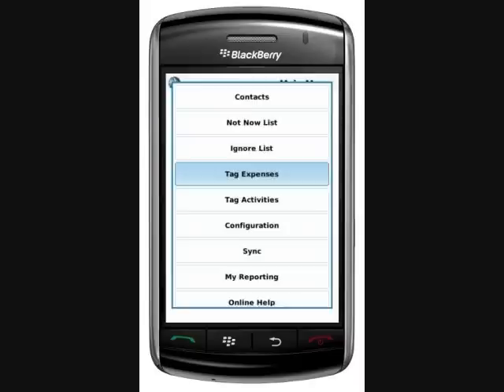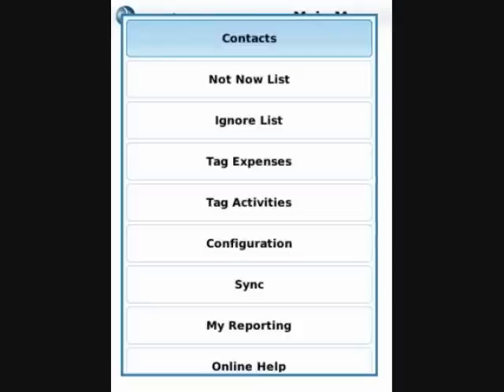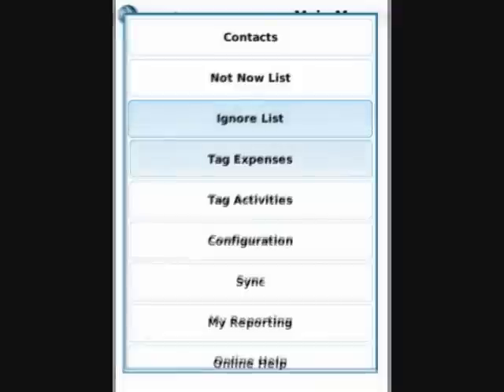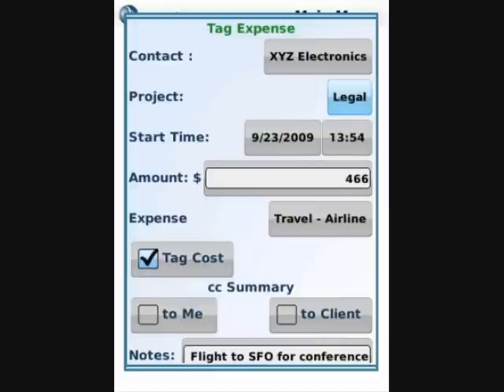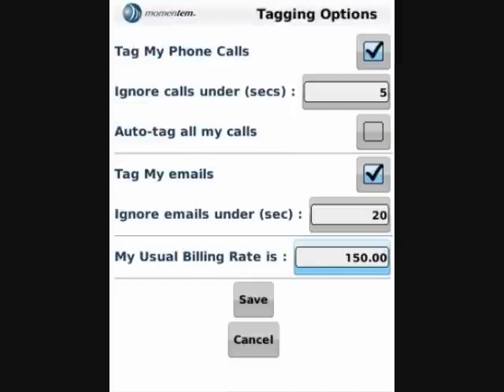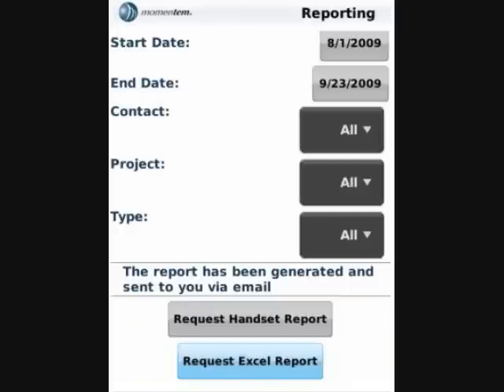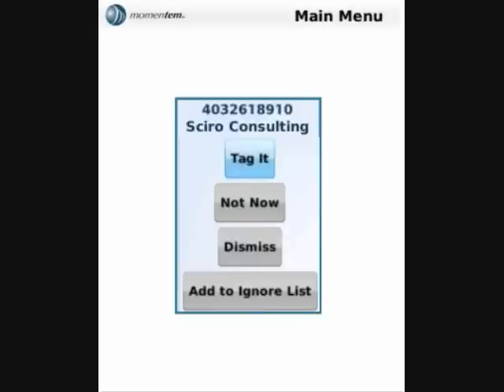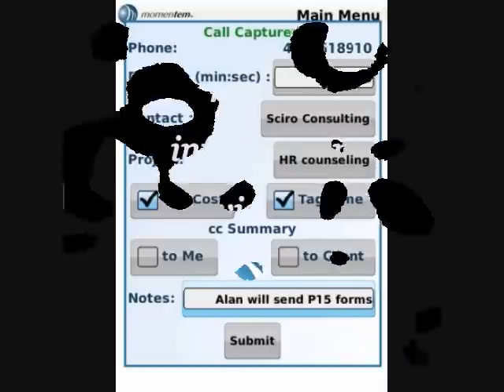2: using Momentem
Part 2 of 3: Listen and watch as momentem / Call Time Tracker are explained to you, step by step.  Learn every feature and how to use the app.  At the end of this video you will be up and running, tagging your calls and activities!